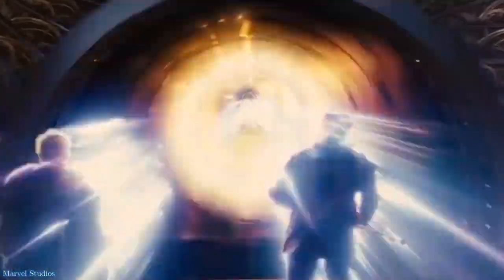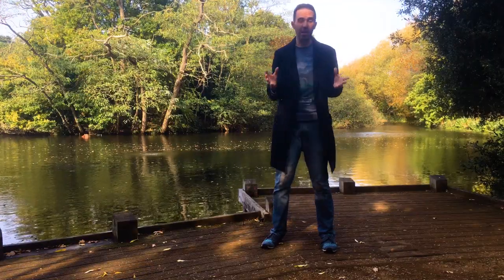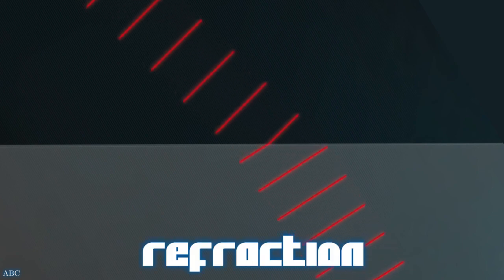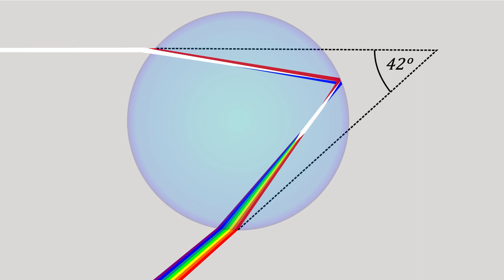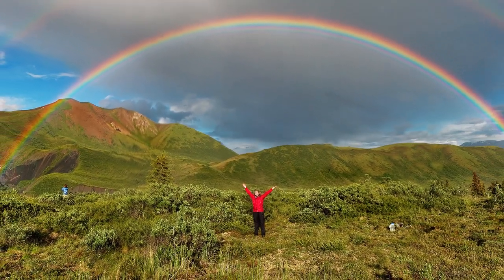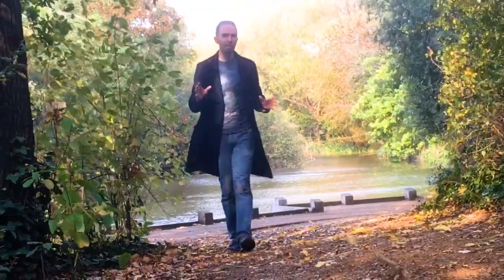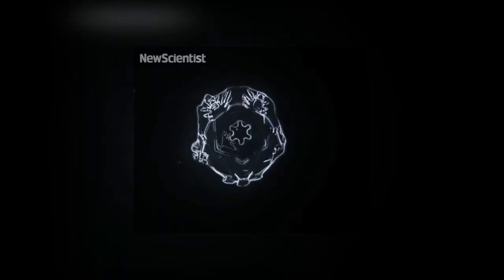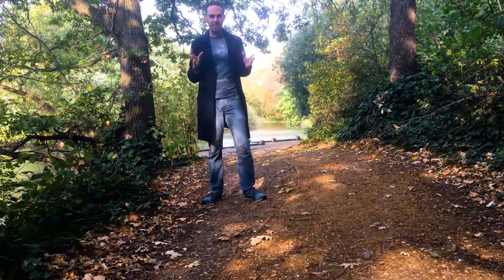Thor's Bifrost & Rainbows in Space | Physics vs Film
Thor and his fellow Asgardians travel the Nine Reals using the Bifrost or Rainbow Bridge, an Einstein-Rosen bridge. But how does that rainbow effect work and are there actually rainbows out there in space?

00:19 Einstein-Rosen Bridges or Wormholes
01:24 How do rainbows form?
02:24 What happens to liquid water in space?
03:06 Rainbows on other planets or moons
04:04 Ice halos in space and on other worlds

What are rainbows?

Does water boil or freeze in space?

What is a glory?

Atmospheric Optics: descriptions, pictures and software about rainbows, glories, halos etc.